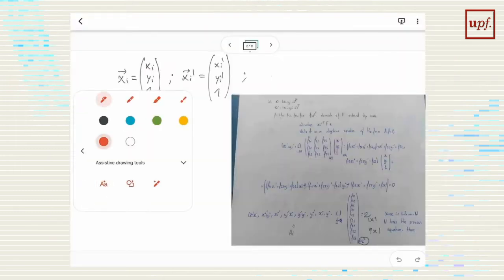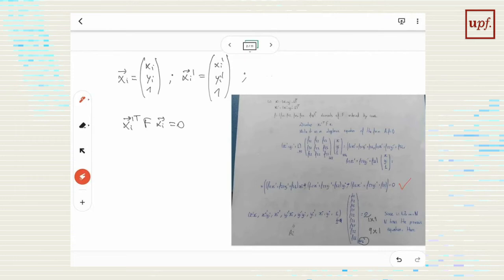Acompanya't de les eines digitals UPF. L'ús de l'eina Jamboard en els seminaris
La Gloria Haro, professora del departament de Tecnologies de la Informació i les Comunicacions i la Lorena Mijes, de la FACTORIA, ens parlen de l'eina Jamboard.